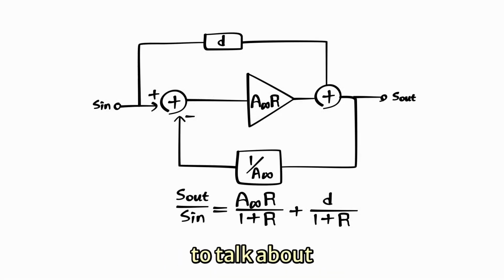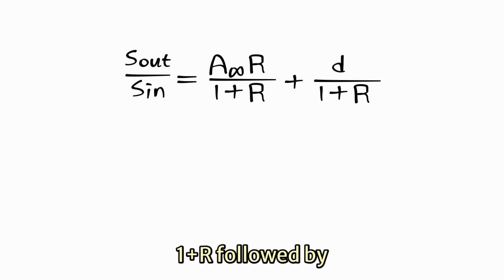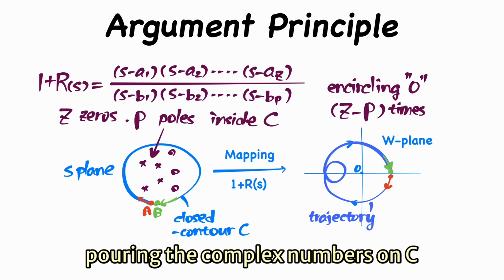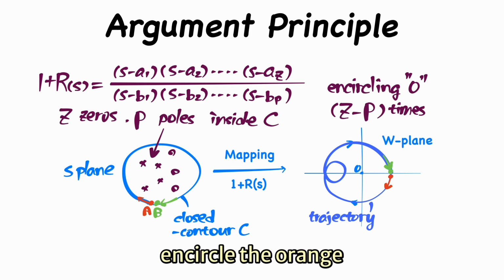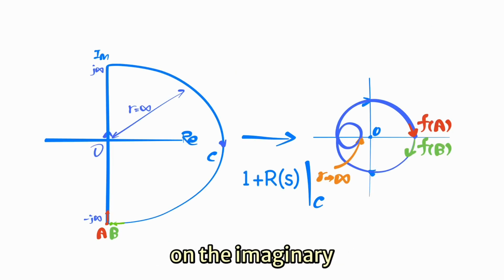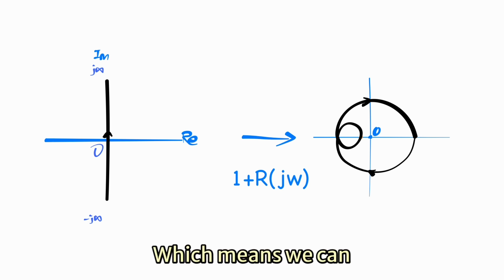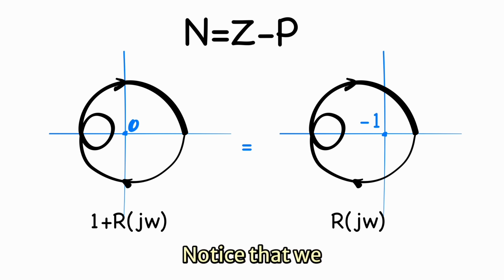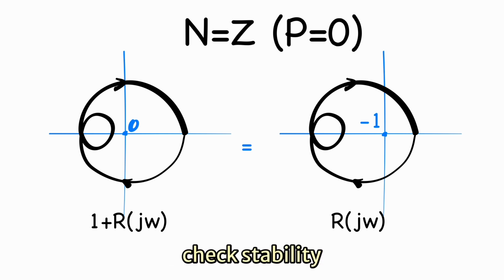EP009: Stability and Nyquist Criterion